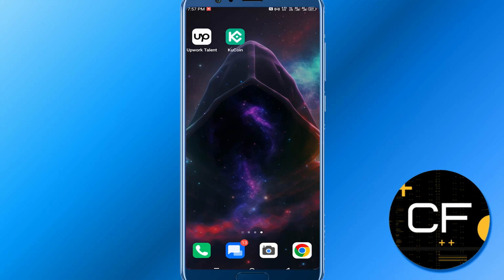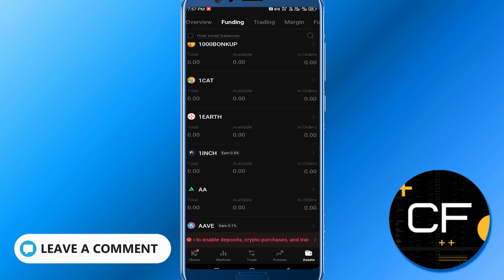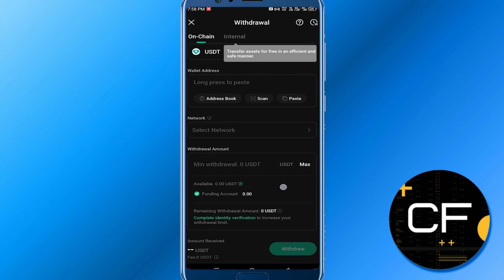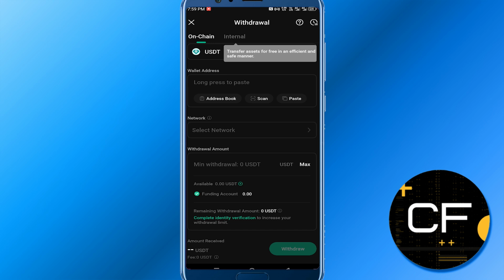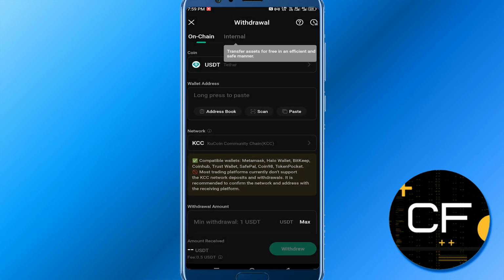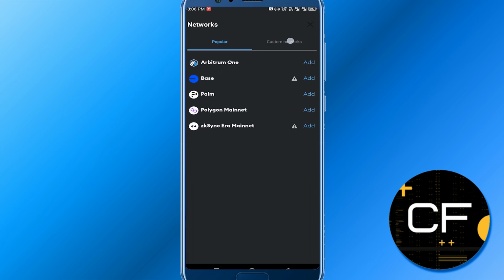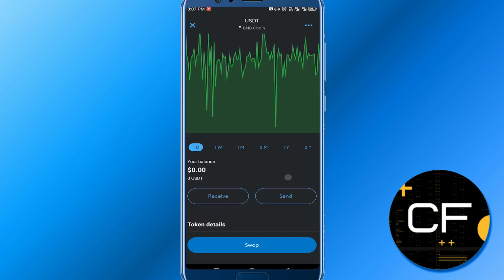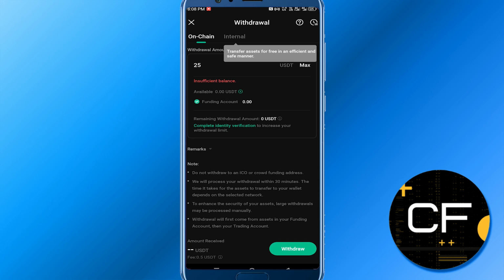How to Transfer USDT from KuCoin to MetaMask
Learn How to Transfer USDT from KuCoin to MetaMask. Watch this video for a step-by-step guide, covering everything you need to know!